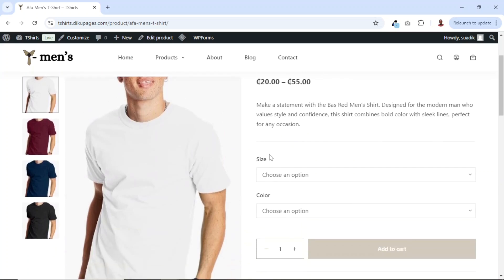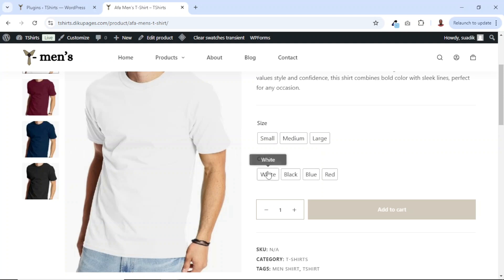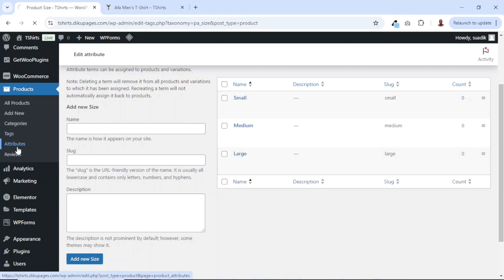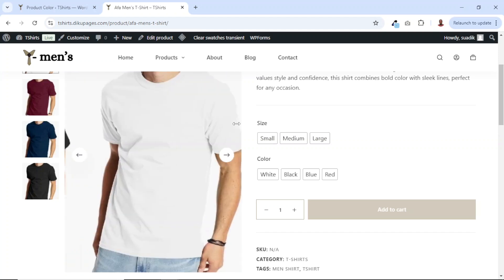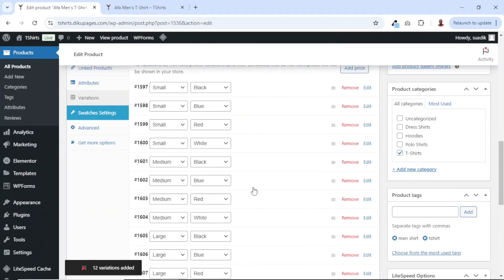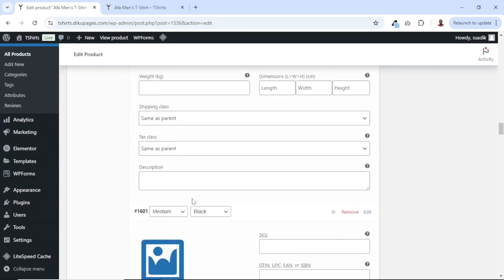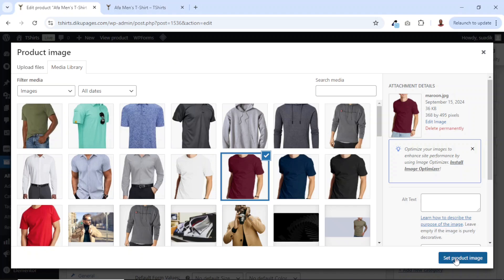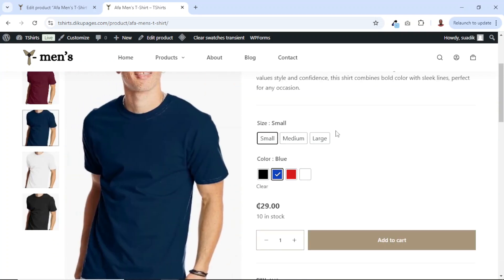Variation Swatches for WooCommerce Tutorial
In this video, you'll learn how to add variation swatches to your online store using the variation swatches for woocommerce plugin.